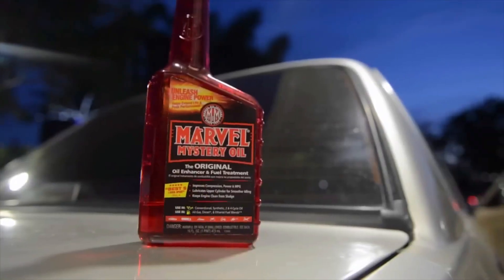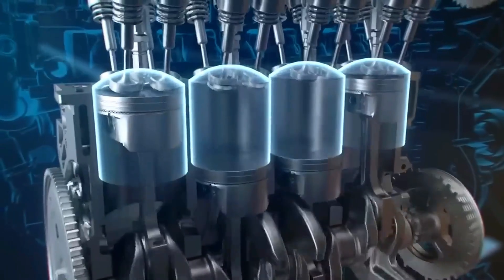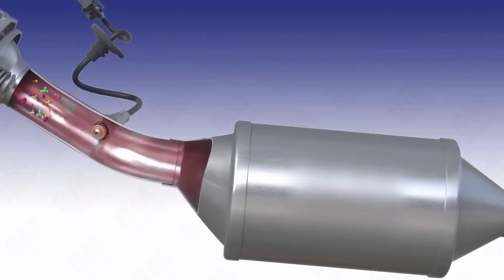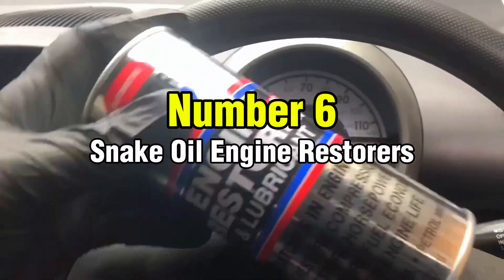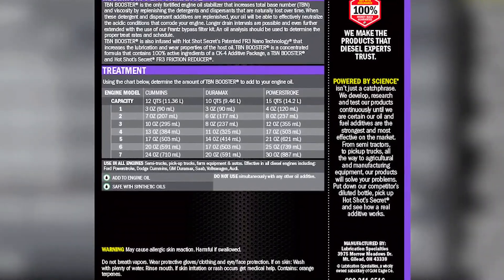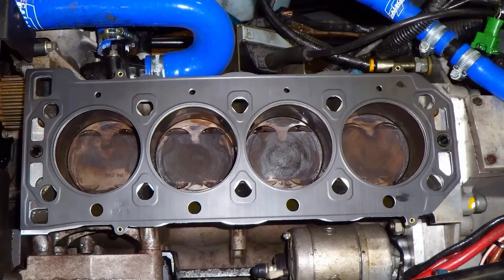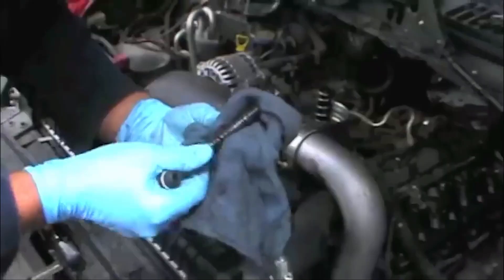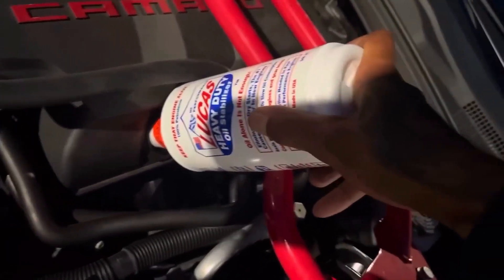NEVER Use These 11 Engine Oil Additives (And 5 That ACTUALLY Work!)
11 fake engine oil additives are STILL being sold under new names after multiple class-action lawsuits for engine failure. One was linked to exploding head gaskets at just 35,000 miles!
In this video, I break down the 11 most dangerous oil additives that can destroy your engine - including PTFE Teflon additives that turn into white sludge, chlorinated paraffins that create acid inside your engine, and fake "nano" additives that clog your oil system.

✅ THE 5 THAT ACTUALLY WORK:

Liqui Moly MoS2 Anti-Friction
Archoil AR9100 (Perfect for Diesel Stiction)
Tribotex Nano (The ONLY real nano additive)
BG MOA Motor Oil Additive
Lucas Heavy Duty Oil Stabilizer

Don't let marketing gimmicks destroy your engine! I've tested these products in real engines and seen the damage firsthand. Save your motor and your wallet with this complete guide.